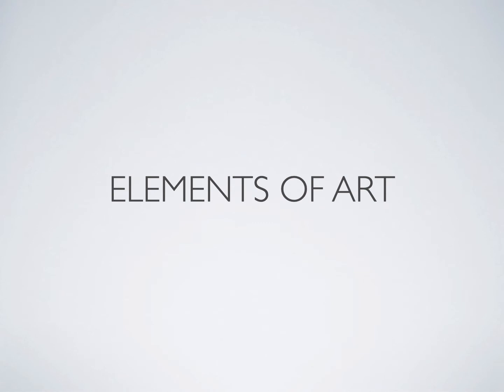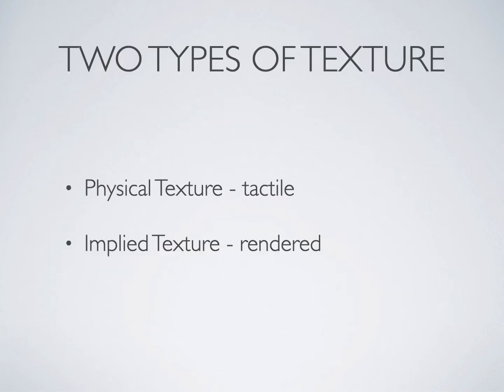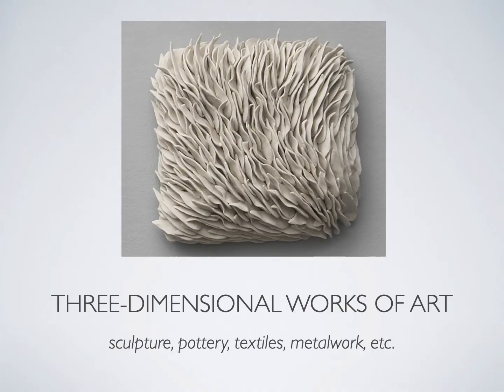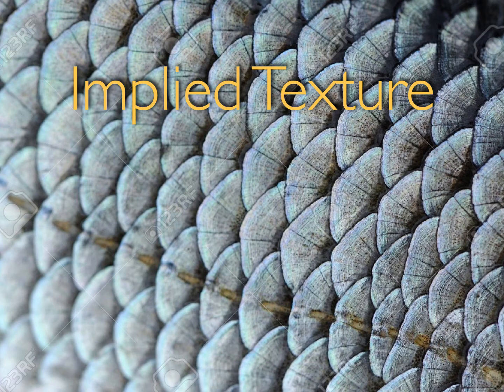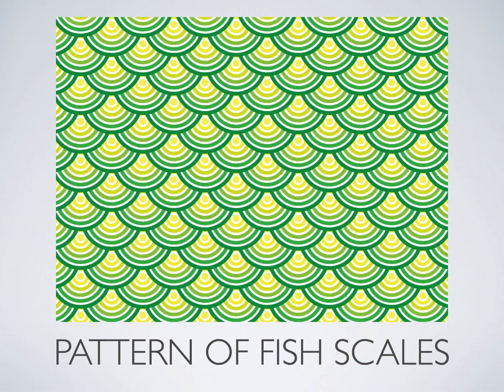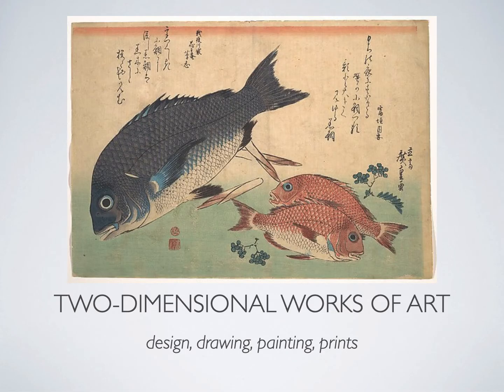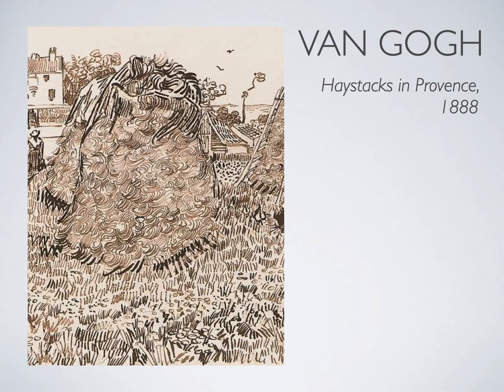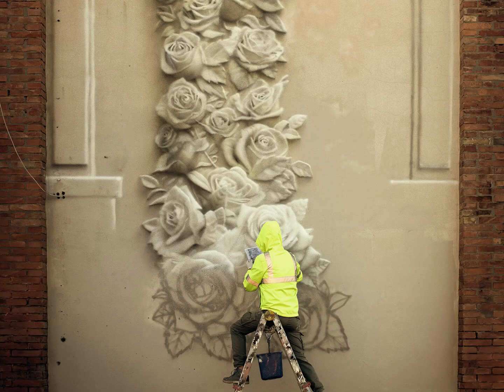Texture SP2020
So, yes it is roughly 17 minutes, but. it's art! see you soon